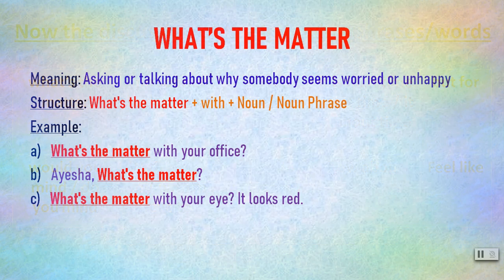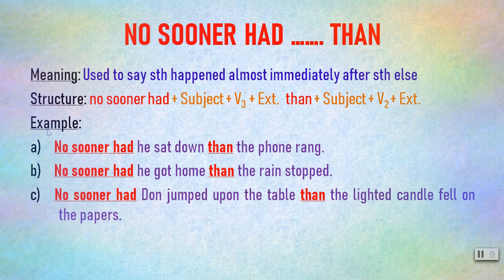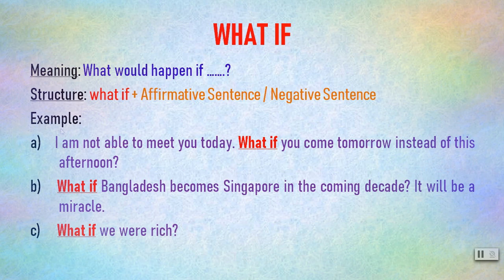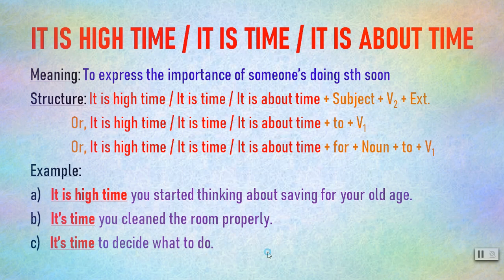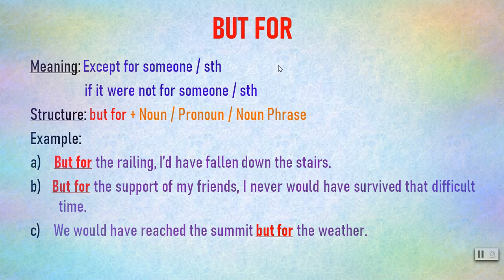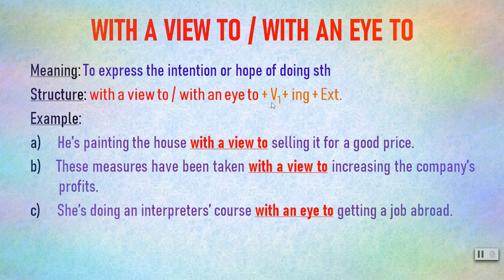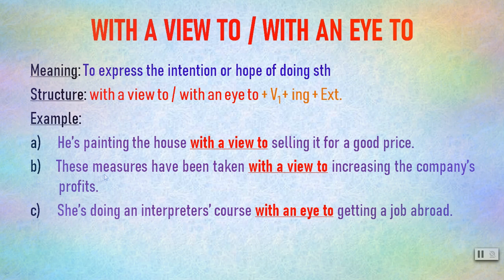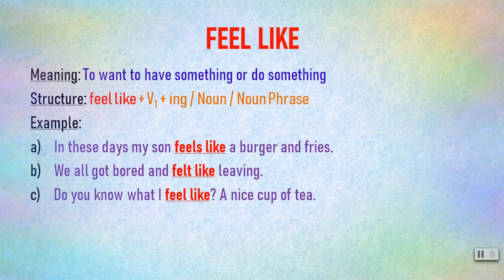Special Use of Phrases/Words | HSC|English Second Paper| by Shamima Nasrin | Lecturer in English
In this video we will learn about some useful phrases which are important for the exam, and also in Speaking and Writing English Language.

By memorising and remembering the examples, you can make yourself capable to make new sentences with the phrases.

If you like the lesson share it with a view to helping others to learn with you.

Share and watch